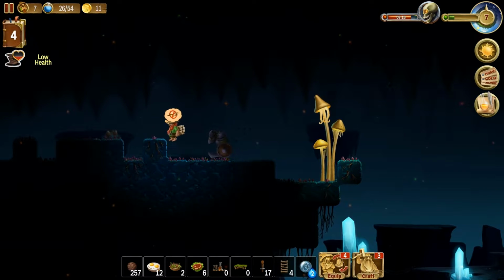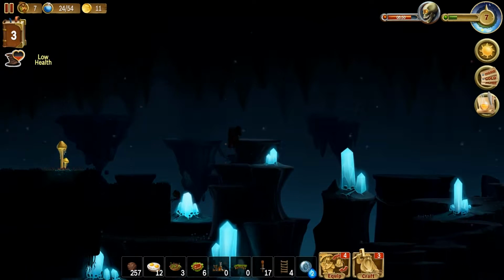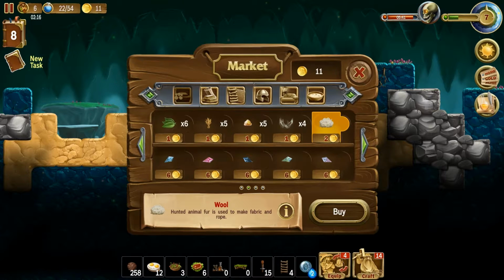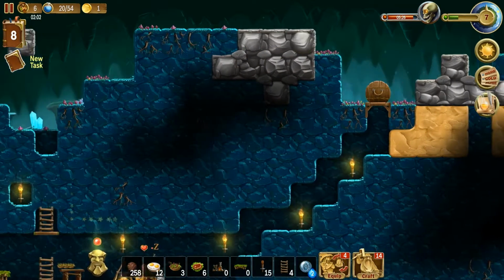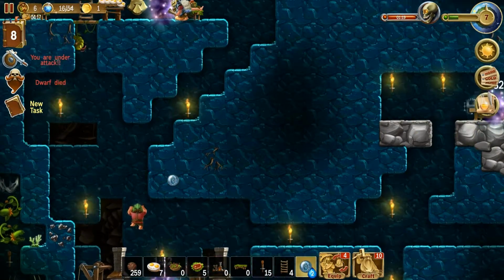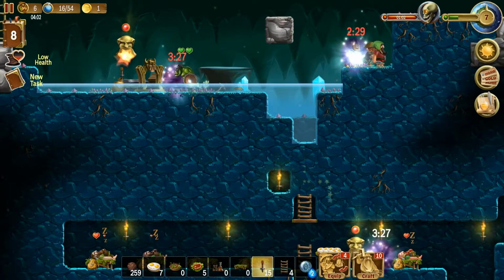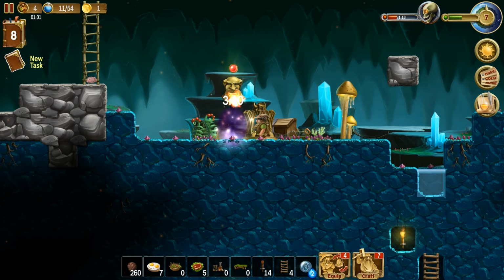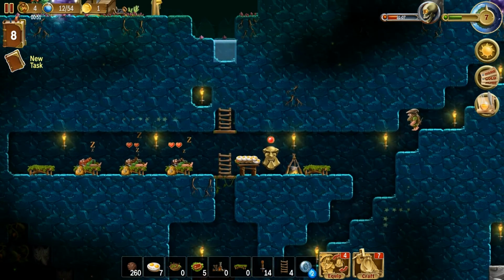Craft The World - Part 111 - The Land of Dangerous Caves - Bows and Arrows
Here's my videos of a daily series of the game Craft The World. I go through the game with you as we learn together, experiencing the wonders and dangers along side one another.